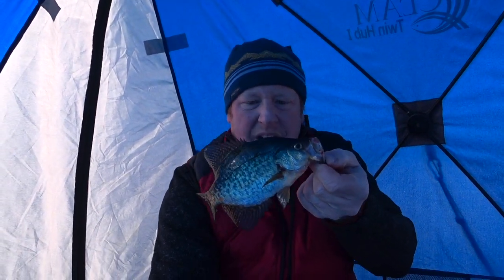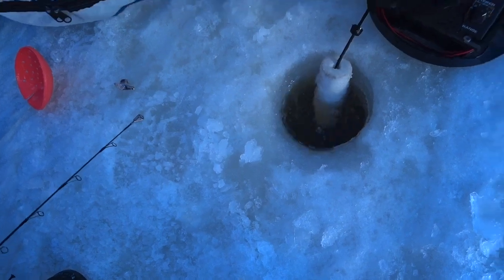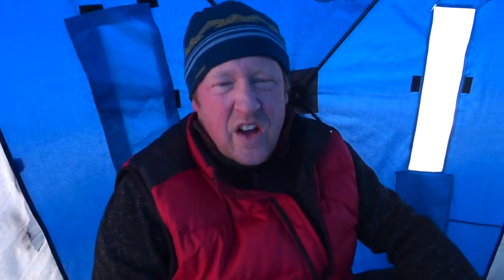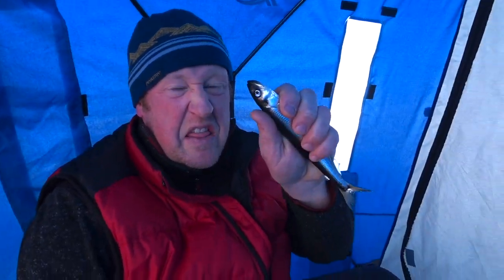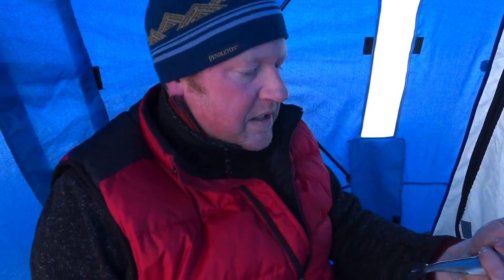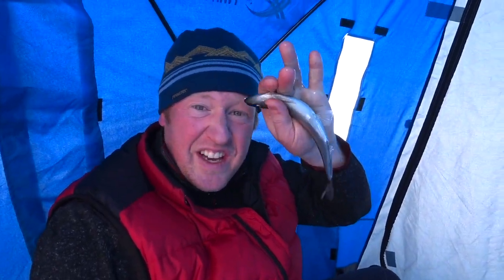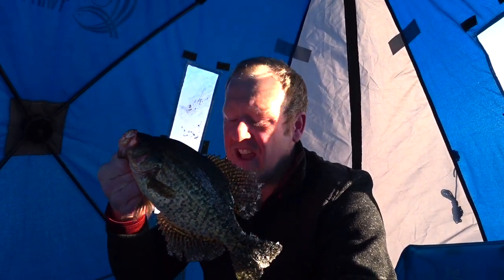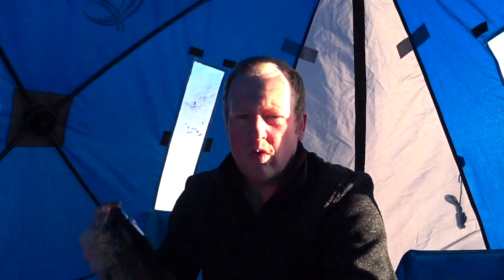Trout Fishing, Smelt Catching- February 28, 2020- NAGC Video Log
I went out on the ice the other day to try and catch trout but failed to connect. That was not unexpected, because the density of fish in that lake is not all that high and it receives a fair amount of pressure. I did, however, catch crappies, tiny perch, and a tasty, memorable surprise.

to read about my adventures. Never A Goose Chase is dedicated to the idea that no matter what you do in the great outdoors and no matter what you get out of it, time spent away from civilization and technology is never wasted- it's NEVER A GOOSE CHASE. Topics are wide-ranging, and special emphasis is given to public lands, getting kids into the outdoors, unusual or less-known activities, and the great outdoors of Minnesota.